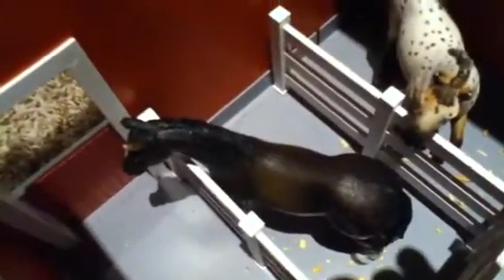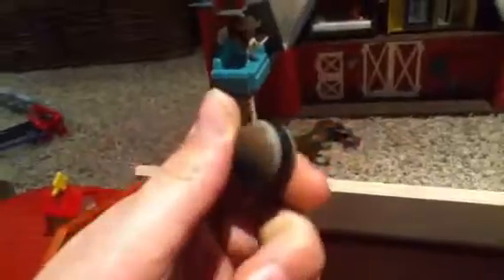Schleich barn tour NEW FOR 2013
IM BAAAAACK. well this has to be the most weirdest video ever. Well. I have to show you he. Breyer one  to so.